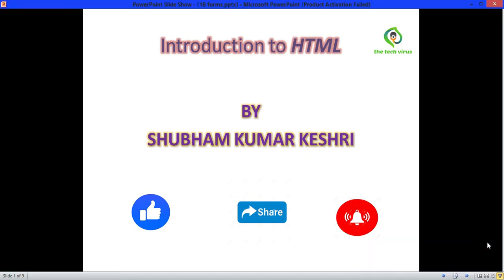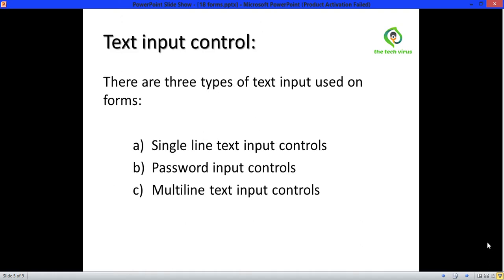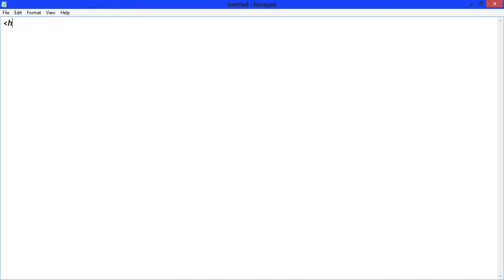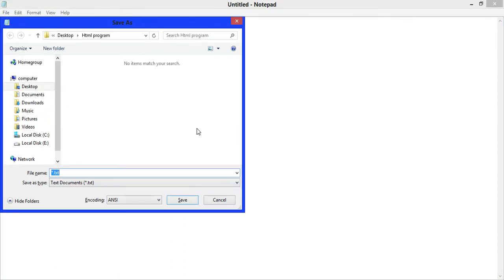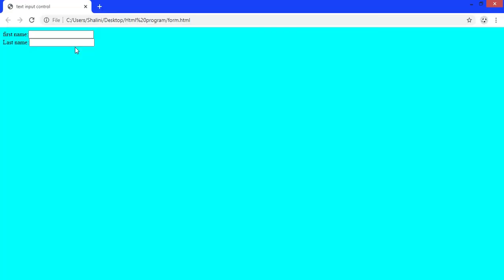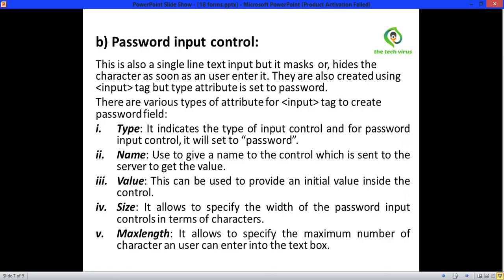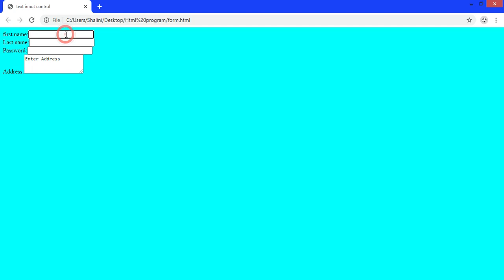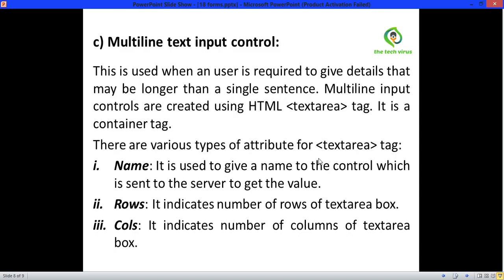18 Forms in html 01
18  Forms in html 01